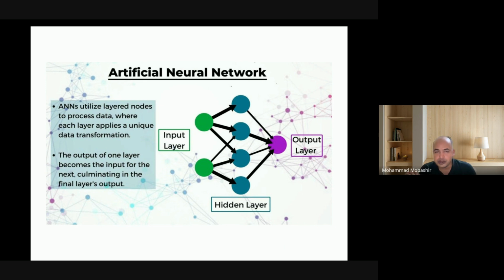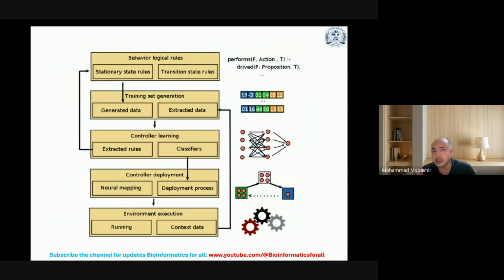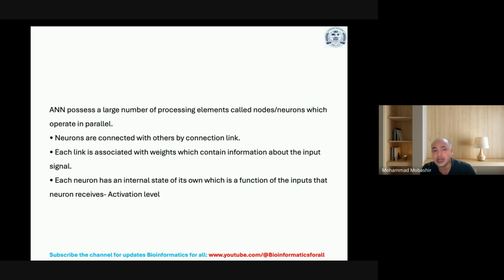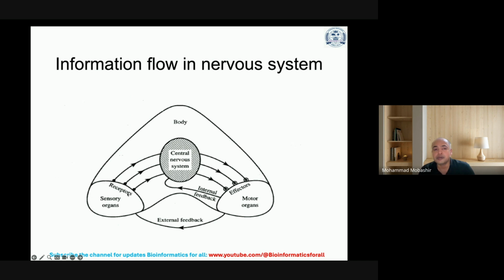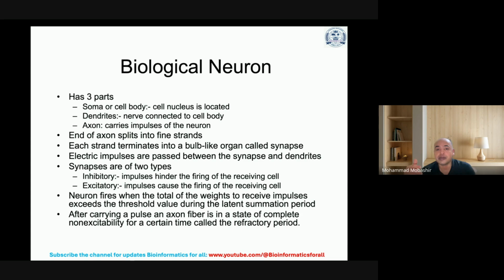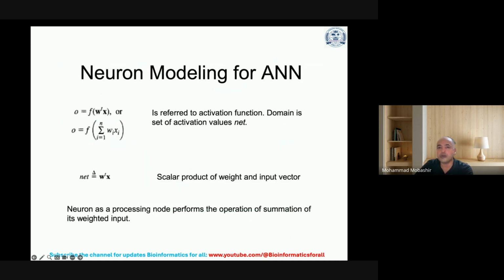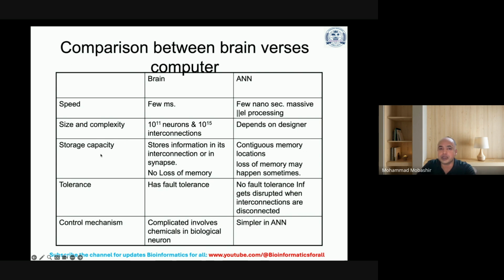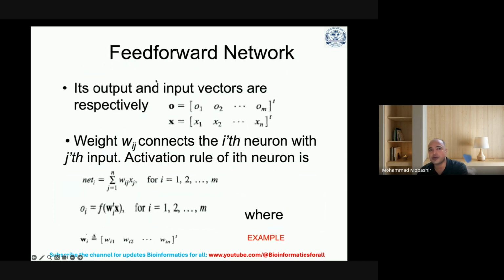Data Science Tutorial Day 21A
Mohammad Mobashir provided an overview of artificial neural networks (ANNs), detailing their layered architecture for data processing, their capabilities in tasks like pattern matching, and the distinctions between biological and artificial neural networks concerning speed, size, storage, and fault tolerance. Mohammad Mobashir also explained the core components of ANNs, including interconnections, learning rules, and activation functions, and described the training process involving various learning algorithms and key terminologies. The main talking points were the comparison of biological and artificial neural networks, the architecture and components of ANNs, and their learning rules and training.